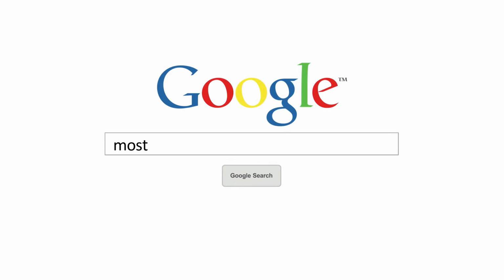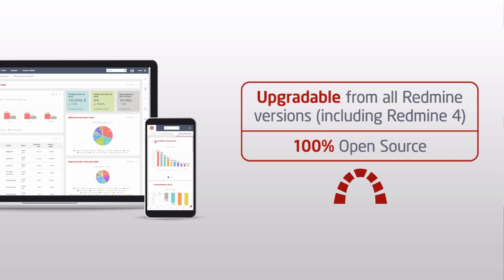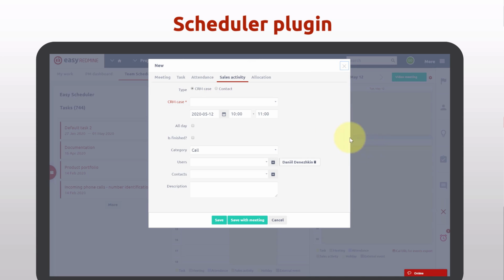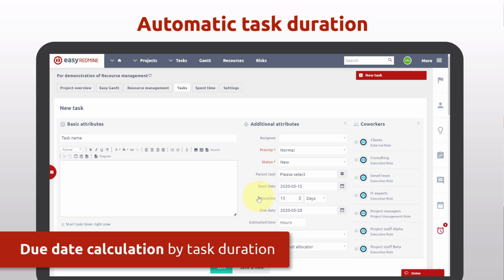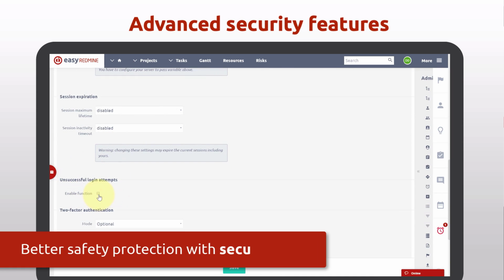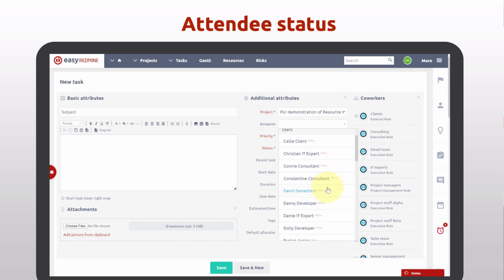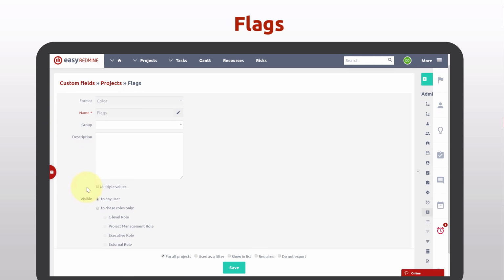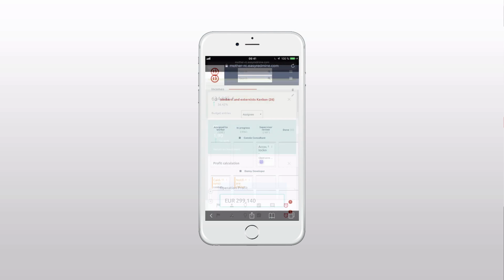Easy Redmine 10 – upgrade overview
Enterprise Redmine Upgrade that helps you grow – New Easy Redmine 10 just released

Improved design and user experience together with the most wanted Redmine features in 1 upgrade.

WHAT's NEW?
Brand new Risk Management Plugin
Scheduler plugin in sidebar calendar
New Test plans
Dependent custom fields
Automatic due date calculation
Improved security, and more for your Redmine.

Upgrade was never easier.